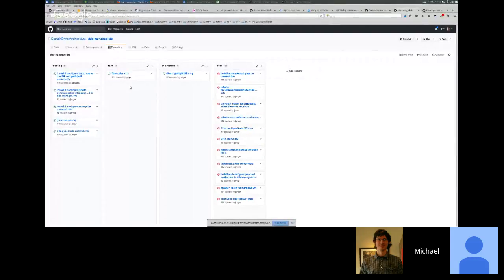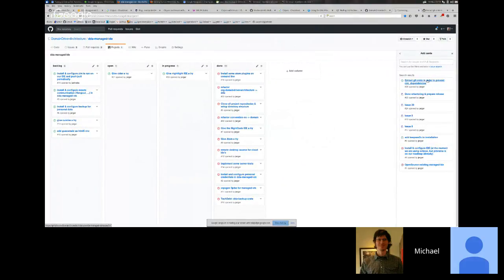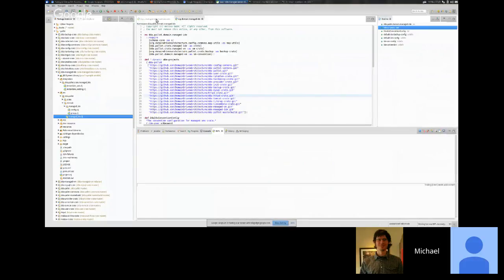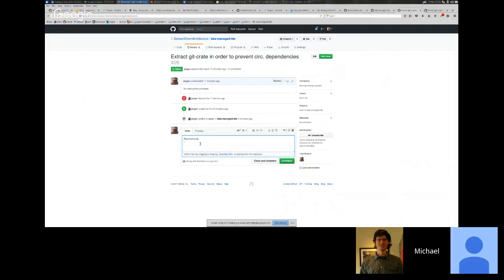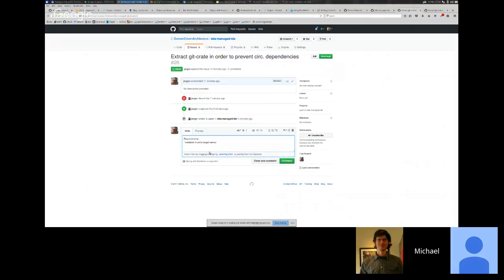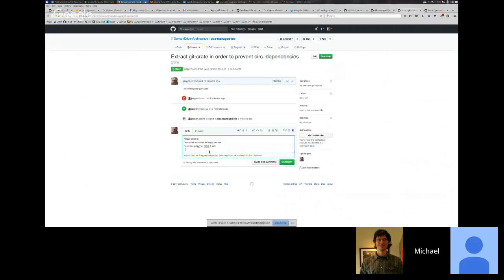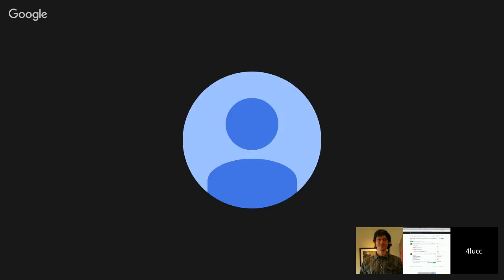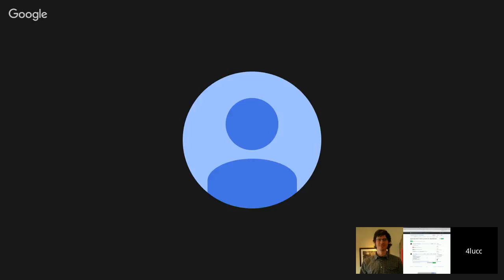Pairing on dda-pallet: Automated creation of your project IDE